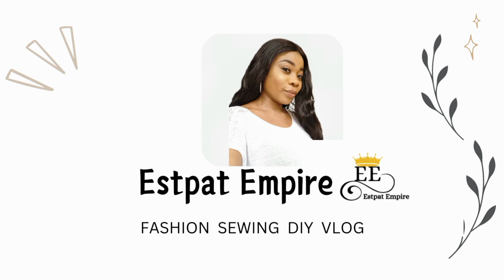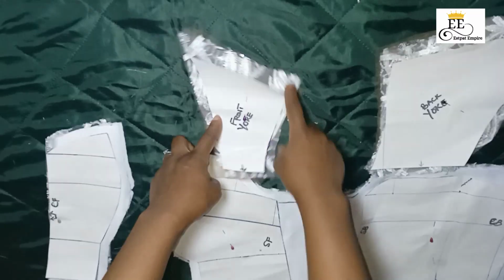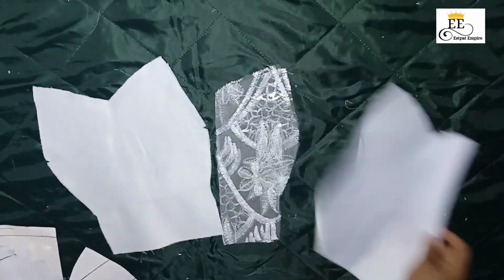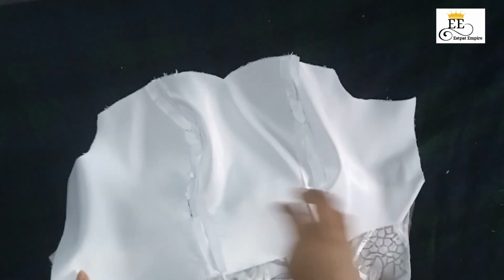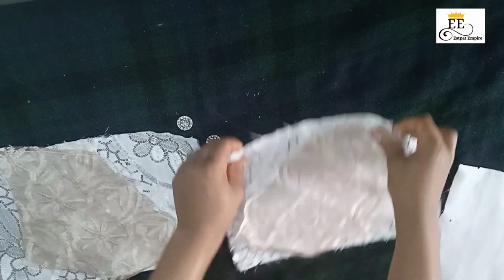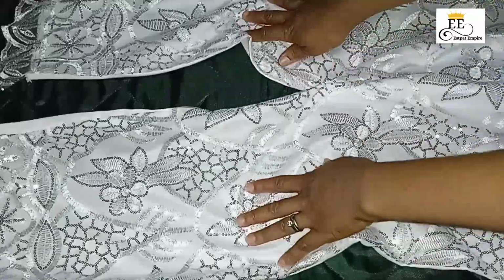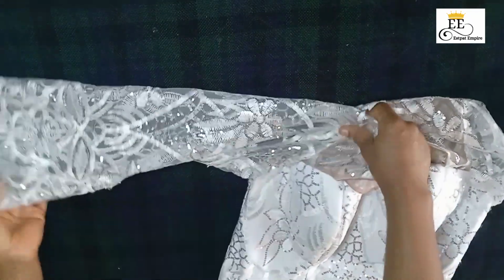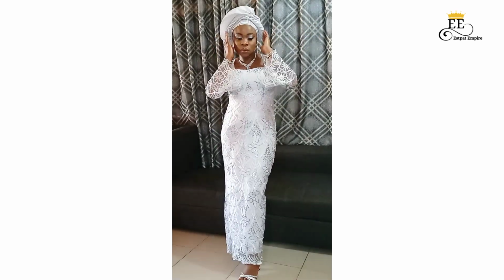How To Cut and Sew a Queen Anne Neckline Dress With Bustier (Perfect Fit, Detailed Tutorial)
Hello dear sew mates. Welcome back to the channel @EstpatEmpire .

This tutorial is on how to cut and sew a Queen Anne neckline with bustier dress. This is a very detailed and interesting tutorial. So please make sure you watch it till the end.

Thanks 👍